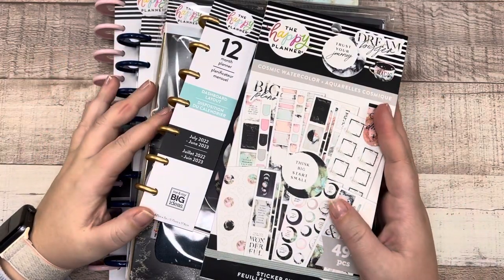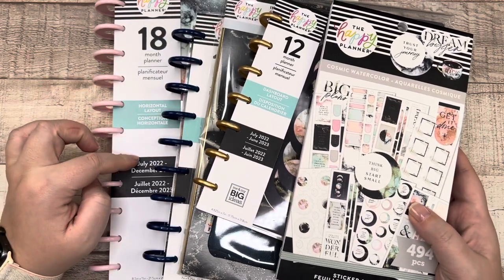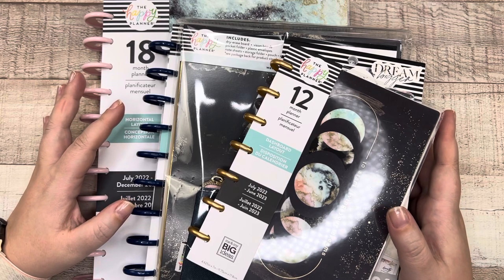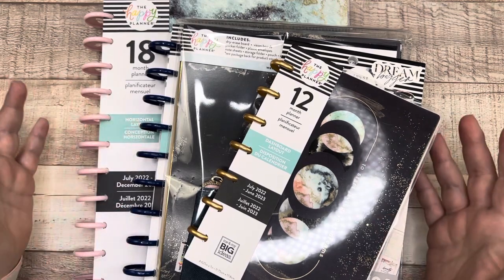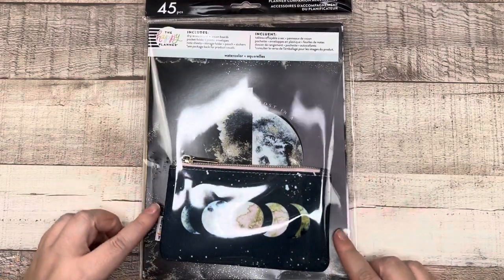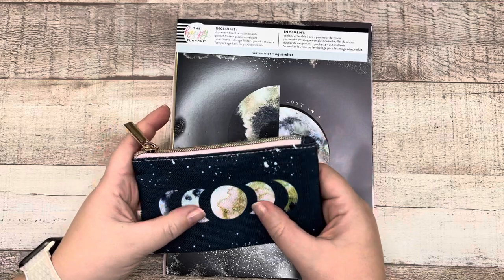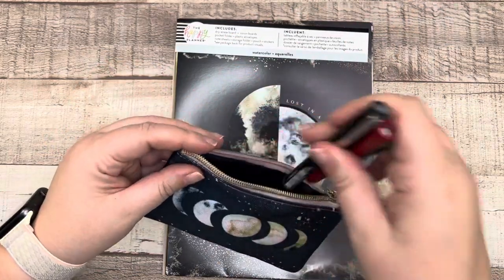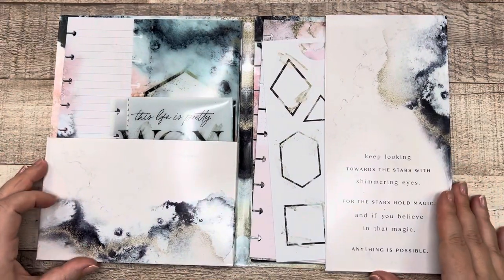Cosmic Watercolor Collection Flip-thru | Spring 2022 Release | The Happy Planner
Hi friends! Today we're talking all about the Cosmic Watercolor line in the Spring 2022 Happy Planner release! The colors and design of this collection is stunning, sure to be a hit with those who love jewel tones, watercolor and "alcohol ink" style, and stargazer. Let's take a look!

S H O P   T H E C O S M I C   W A T E R C O L O R   C O L L E C T I O N :

S H O P W O R K + L I F E C O L L E C T I O N

A L L S P R I N G N E W A R R I V A L S !

M Y S P R I N G S Q U A D B O X U N B O X I N G

S P R I N G R E L E A S E P L A Y L I S T

C U R R E N T   P L A N N E R   S E T U P  V I D E O S

S H O P L I N K S